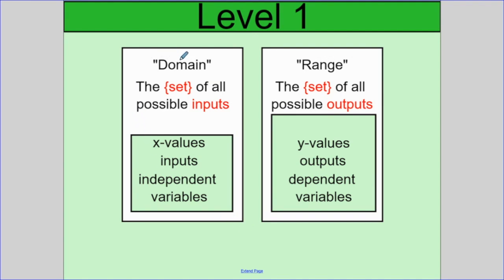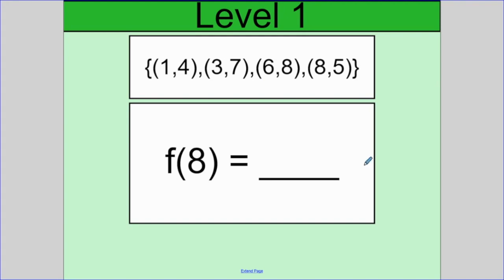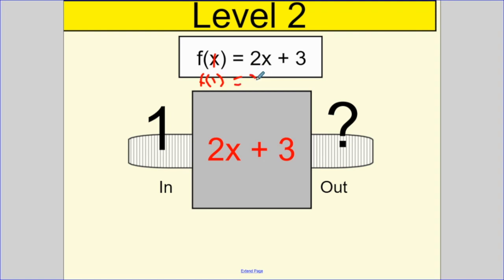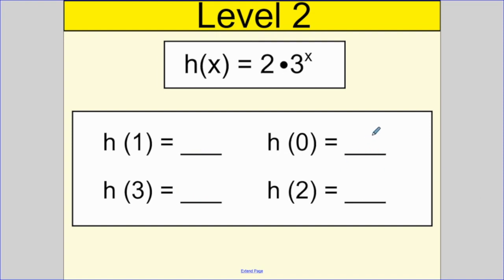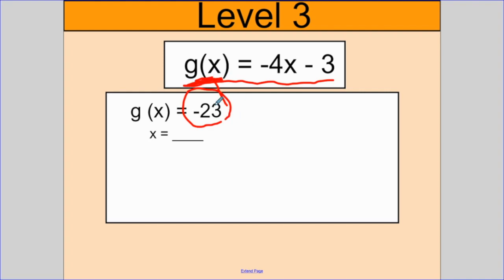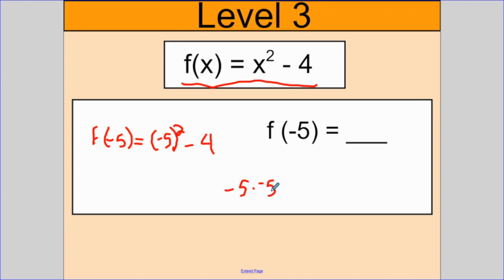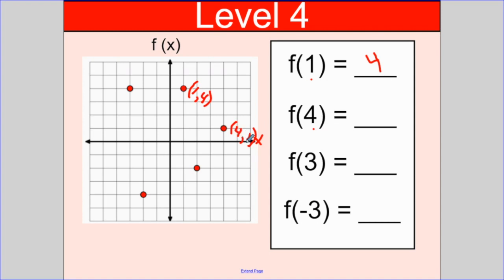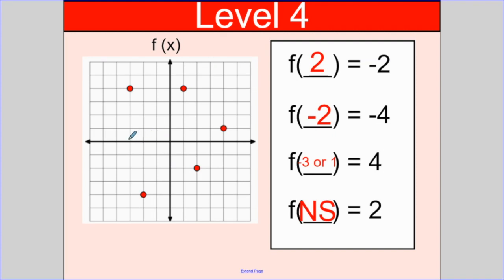6.4 Function Notation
Learn how to read and use Function Notation